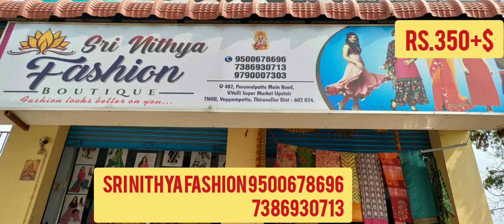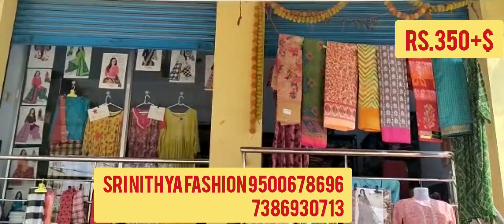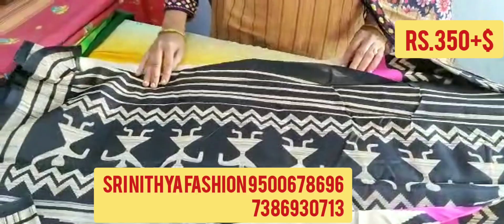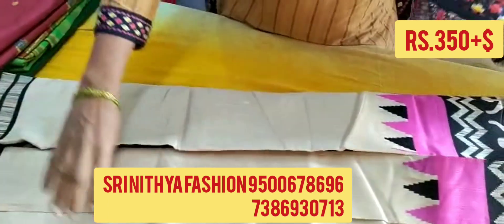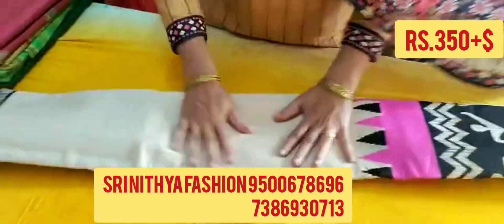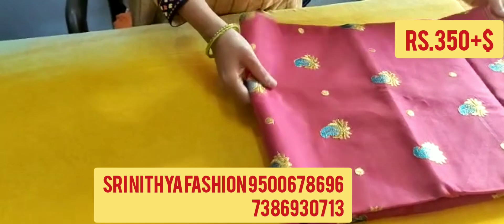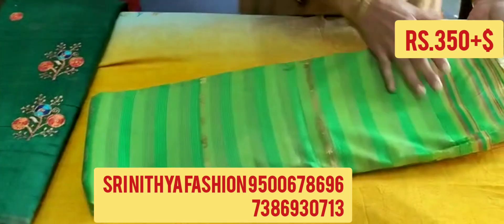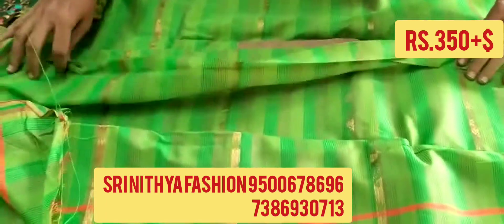Clearance sale Sarees at Rs.350+$ available (@srinithyafashionboutique7932 )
Sarees all collection available
Rs.350+$